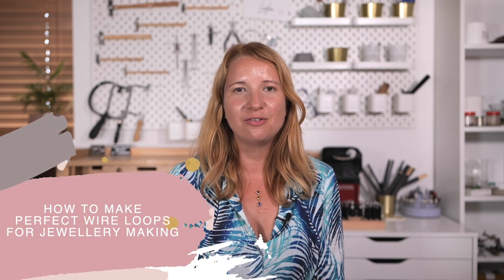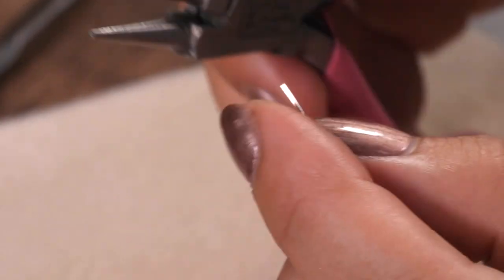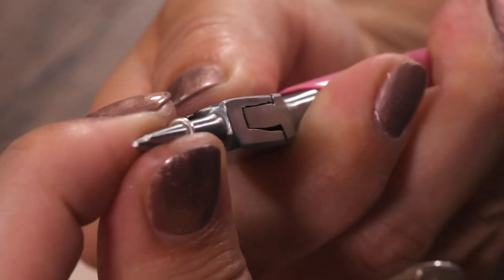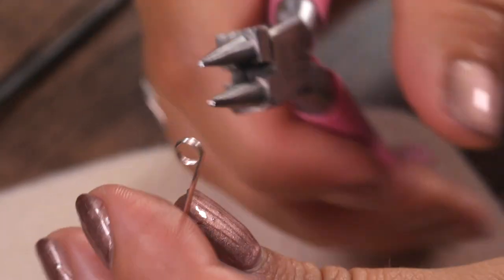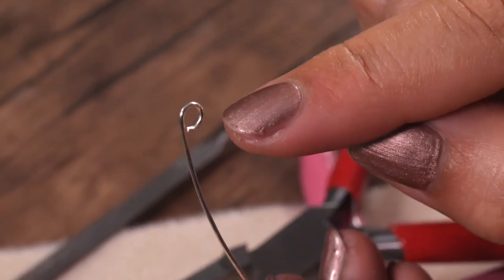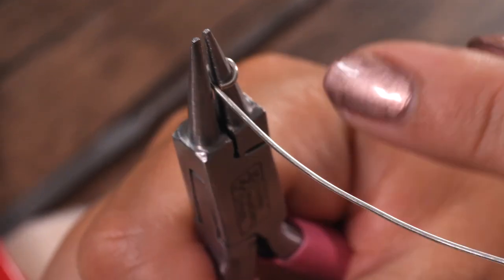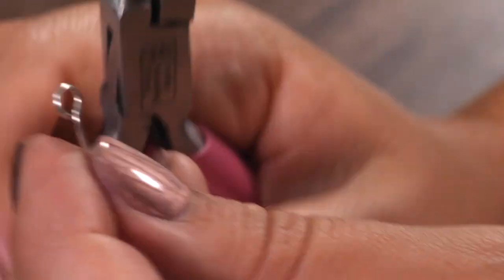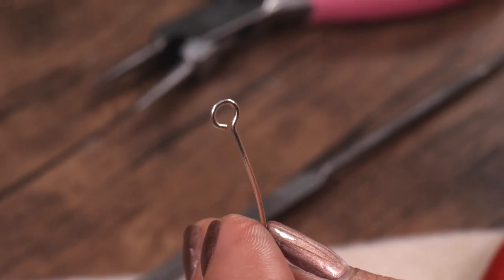Making A Perfect Wire Loop - Jewellery Making Tips - Jessica Rose - Jewellers Academy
Learn how to make a perfect wire loop. A simple but essential skill for jewellery making and working with pliers.

As always practice makes perfect. Take a piece of scrap wire and practice some loops before making your final pieces.

Happy making!

Jess x